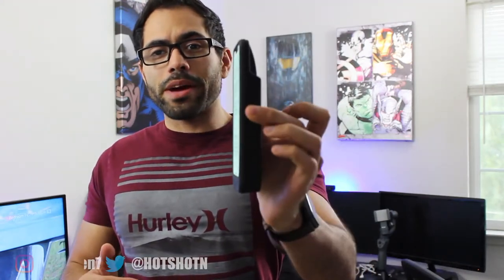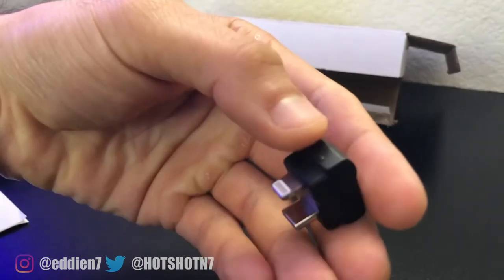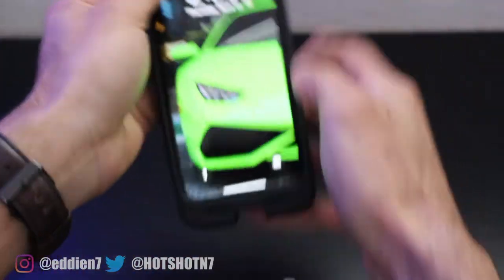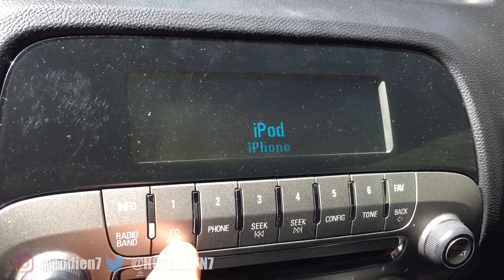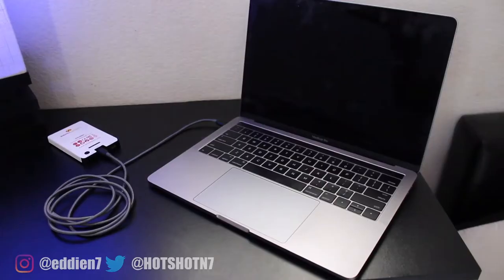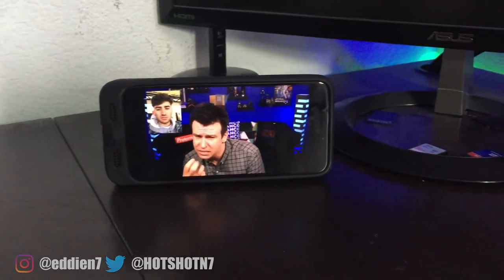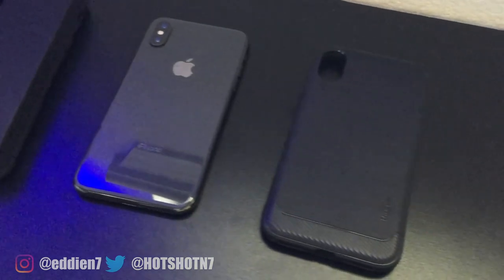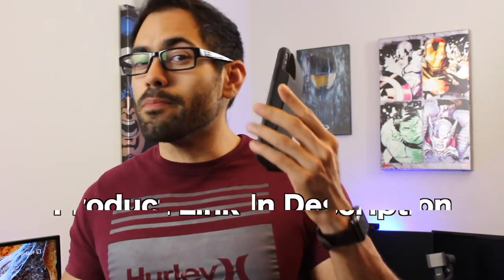ULTIMATE iPhone X battery case 8000 mAh - By Zero Lemon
►ZeroLemon battery case on Amazon

This is by far my go to case for extra juice.

►Like Our Facebook Page For Updates Tech Sales.

-Computer-
2016 Apple MacBook Pro

Amazon free 30 day prime trial:

Premiere Pro
Photoshop
Lightroom